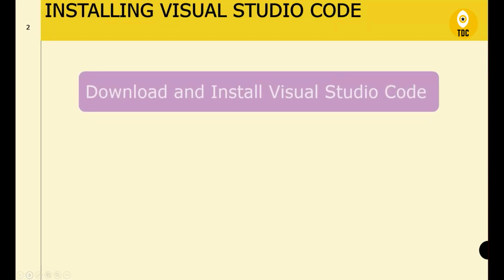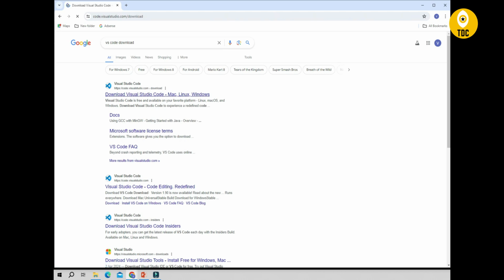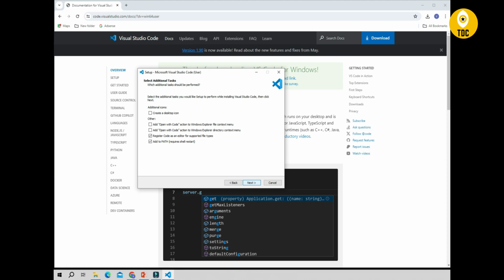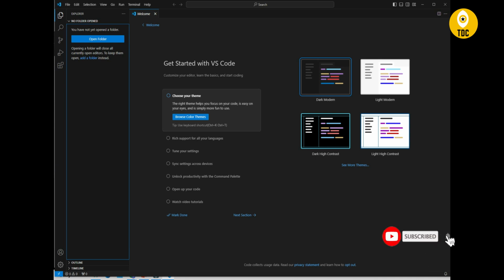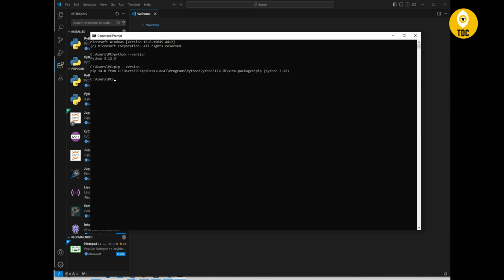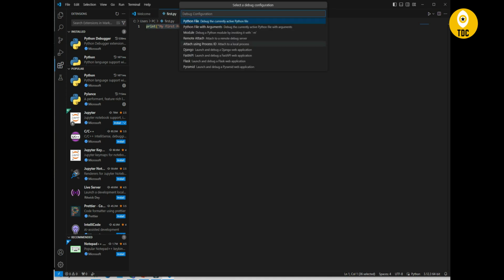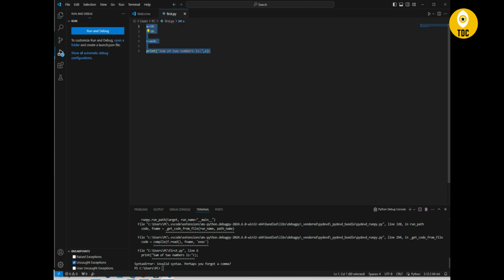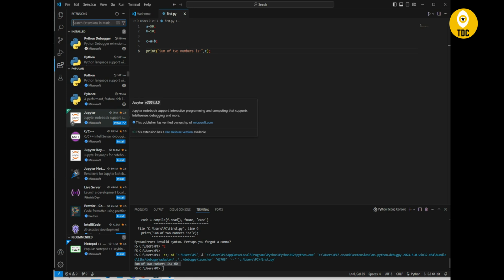Install VS(Visual Studio) Code for Python development | Python for Data Professional| Topic #11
In this video will explain how to Install VS(Visual Studio) Code, Install Python Extension in VS Code and execute first Python Program in VS Code